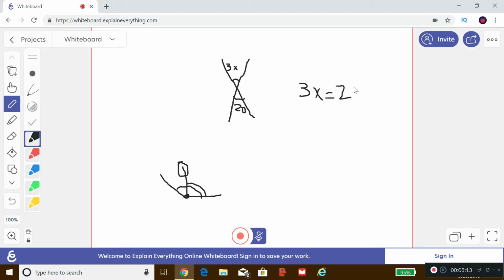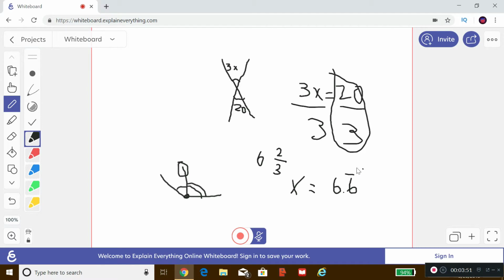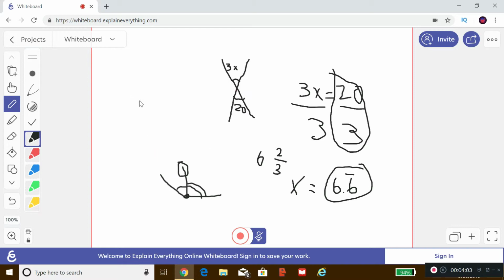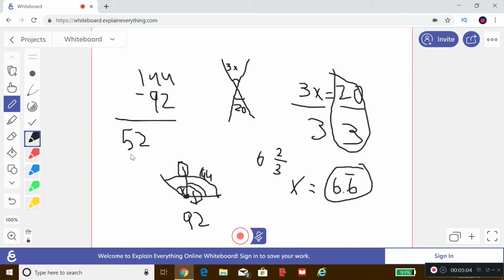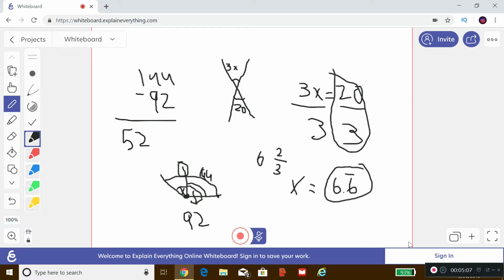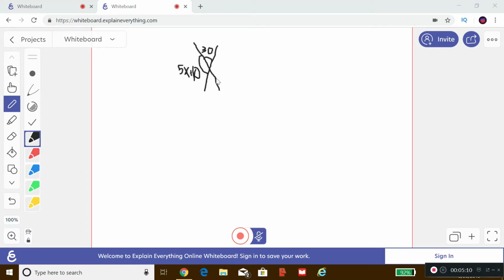Vertical and Adjacent Angles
Hi everyone, today I will be talking about Vertical and Adjacent angles.  This was requested by some people I know, so sit back, relax, and enjoy!